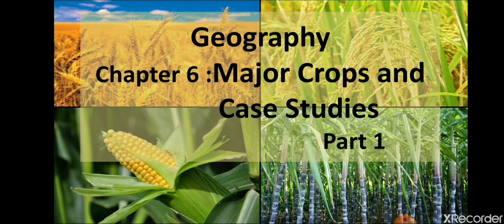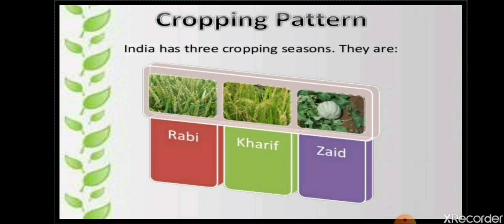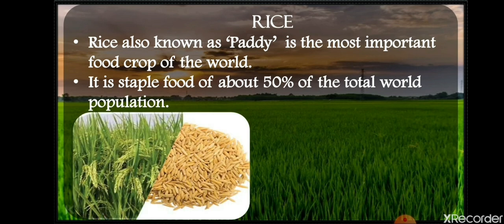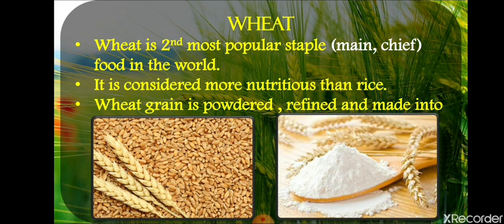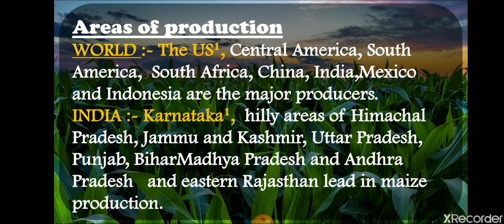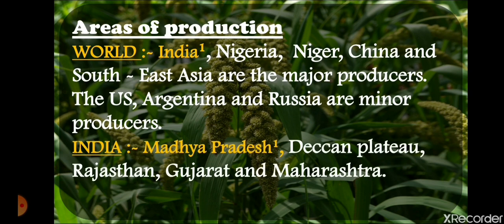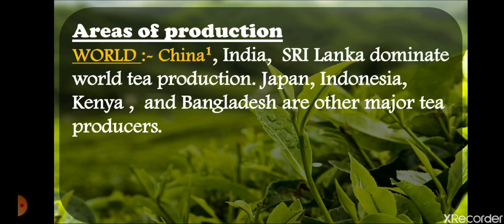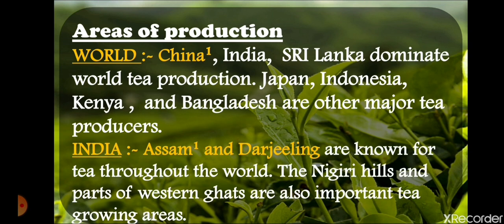Class VIII Geography Chapter 6 : Major Crops and Case Studies ( Part 1 )